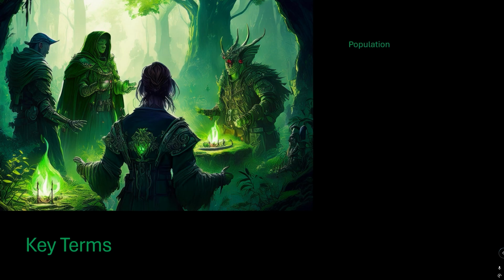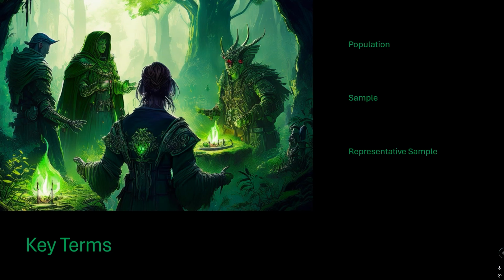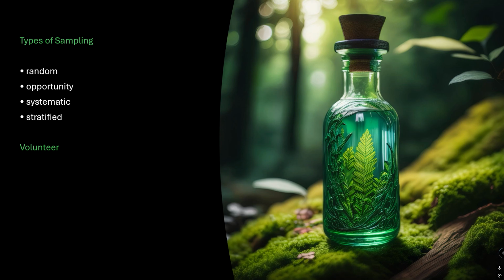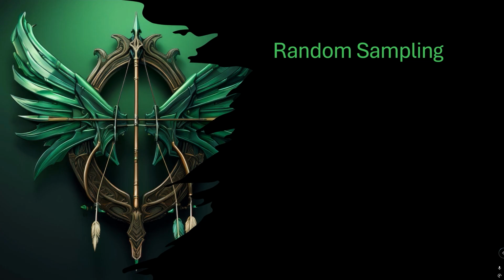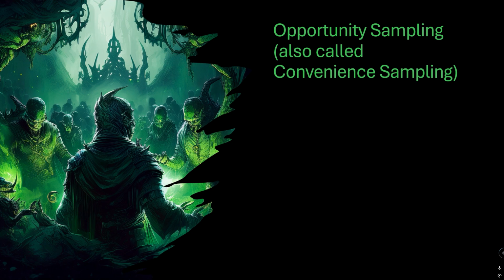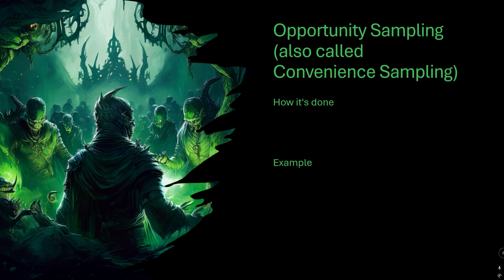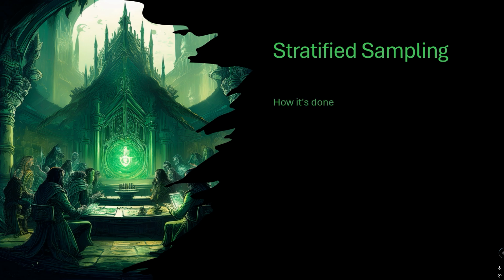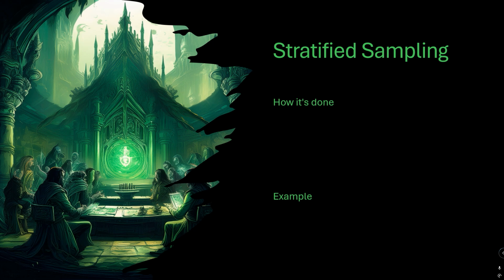Types of sampling GCSE Psychology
In this video we continue to explore the Research Methods Section for Paper 1 GCSE Psychology focusing on Types of Sampling used within research. This includes: random sampling, stratified sampling, opportunity sampling to name a few